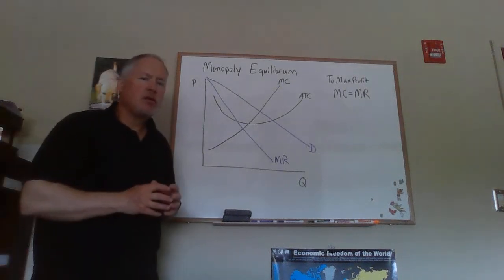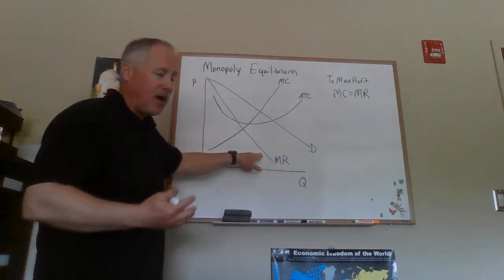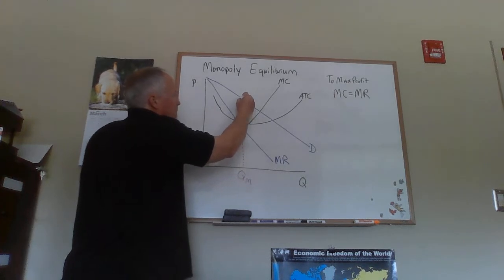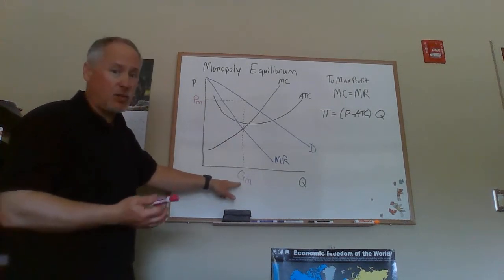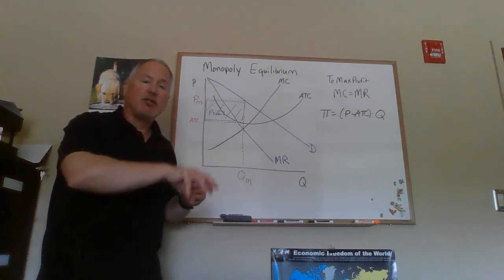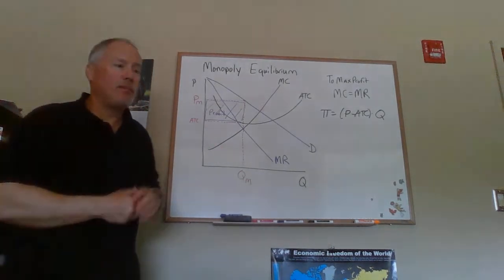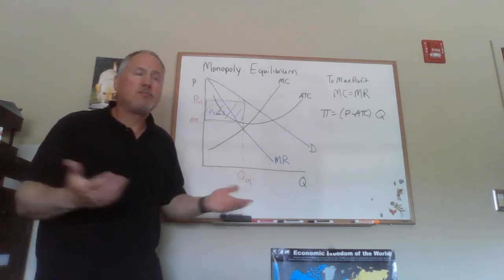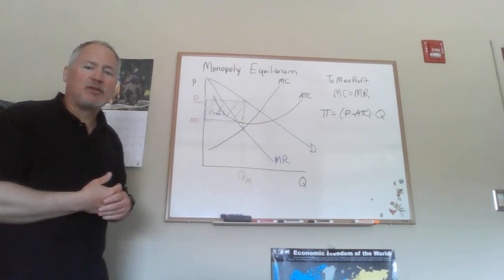Monopoly Equilibrium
This video covers how a monopolist chooses quantity to maximize profit.